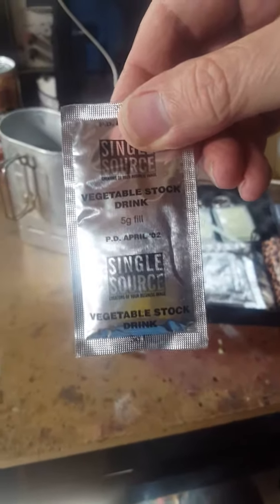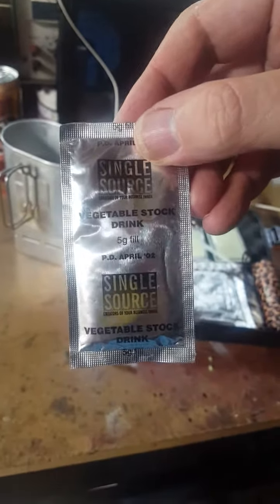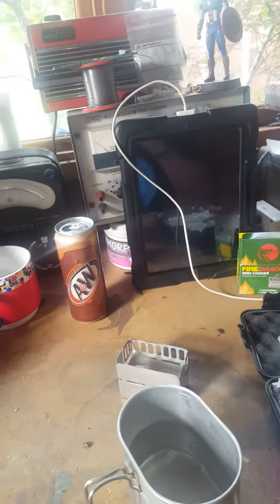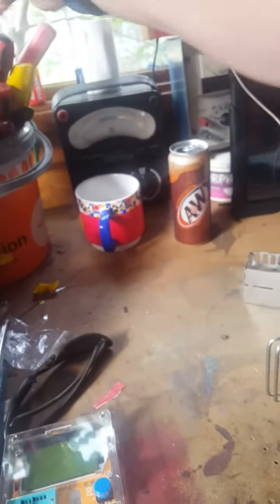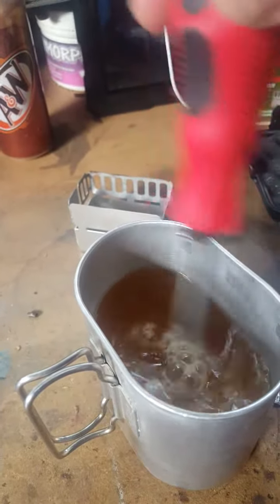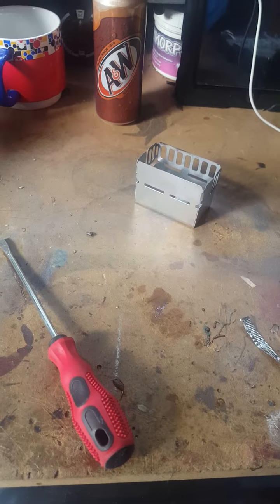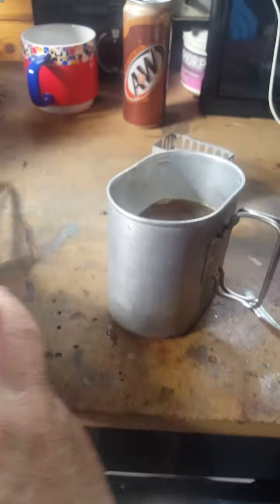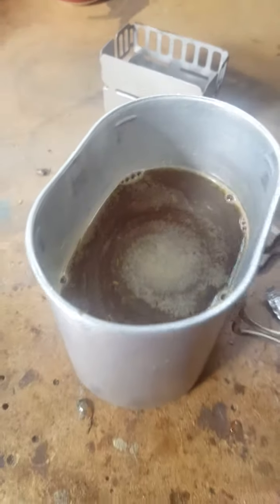MRE DRINK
Trying a 20 yr old British army mre drink